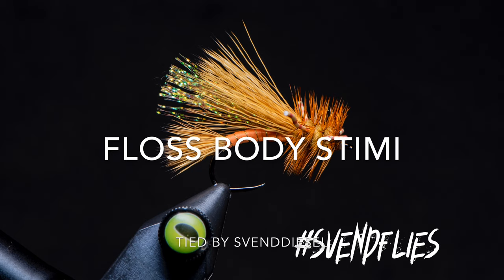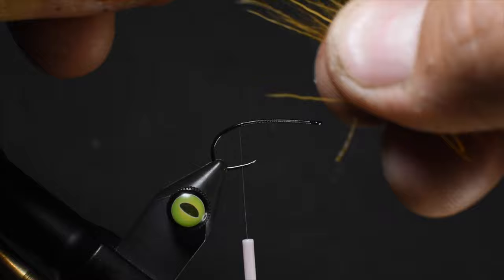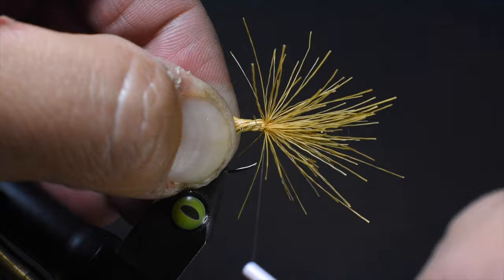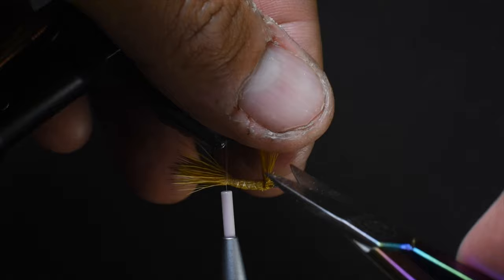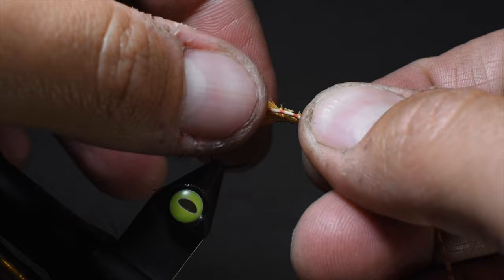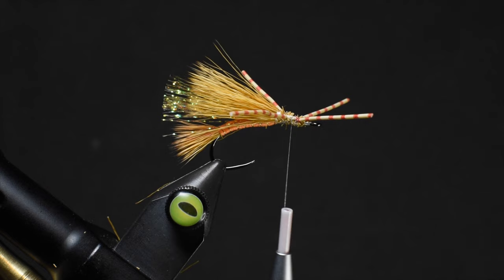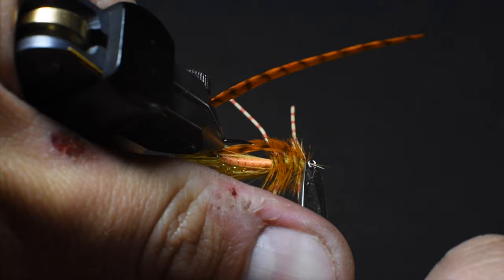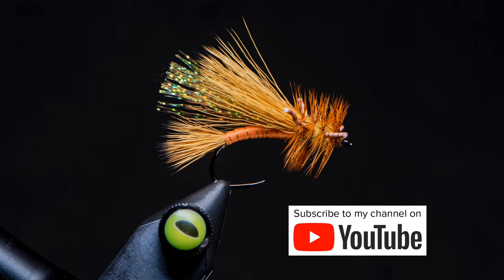The Floss Body Stimi Fly Pattern Tutorial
As with many patterns, there are hundreds of variations due to the availability of new product materials and creativeness being shared around the world.  That being said, one of my favorite ways to tie the Stimulator Fly is using Floss by Semperfli for the main body.  It is simple, clean, and has a unique property when wet that has proven itself on the water to be a great meal for a rising trout.  Plus the floss comes in about 20 or so colors so color combinations are endless.

The Stimulator is a pattern that is used to imitate stoneflies or caddis fly.  A pattern developed in the 1980s by Jim Slatterly and later modified Randall Kaufmann of which is widely used today.  It’s known to catch fish and do it often

Tie some up in your favorite colors and have a lot of fun watching it get smashed.
The Recipe:
Hook: Firehole Outdoors 718
Thread: Semperfli Nano silk 12/0
Tail and Wing: Natures Spirit Elk Hair
Body: Semperfli Floss 400d
Ribbing: Semperfli .1mm wire
Underwing: Krystal Flash
Head: Dubbing palmered with Whiting Farms Euro Hackle
Legs: Montana Fly Company centipede legs